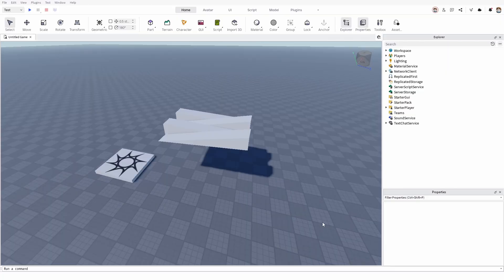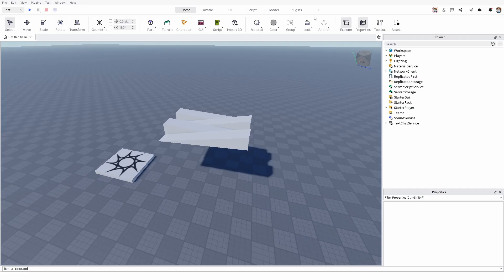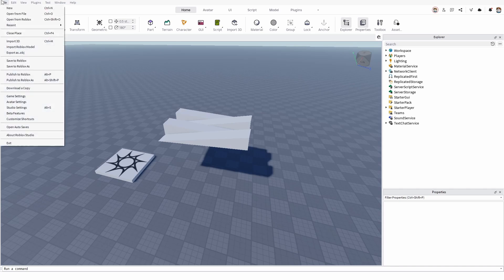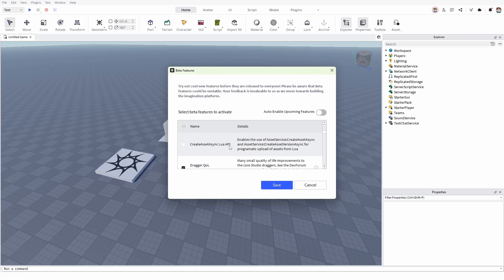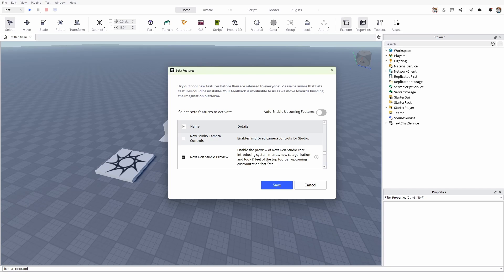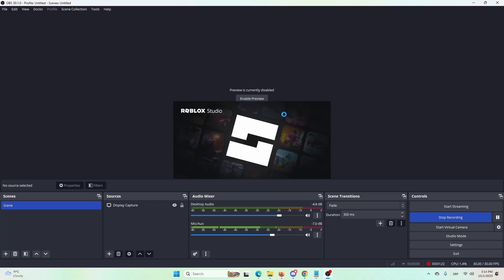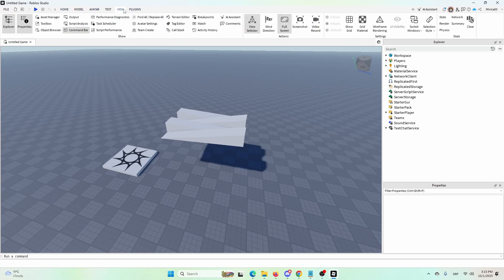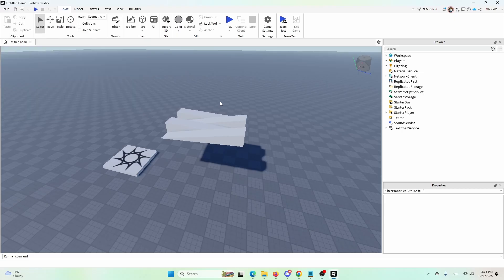How to Get the Old Interface in Roblox Studio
Want to bring back the classic look in Roblox Studio? In this beginner tutorial, I’ll show you how to get the old interface in Roblox Studio step by step. Whether you prefer the older layout for comfort, nostalgia, or ease of use, this guide will help you switch back quickly. Perfect for beginners learning Roblox Studio or creators who want a simpler workspace for building games.